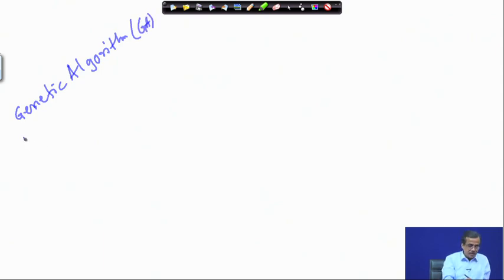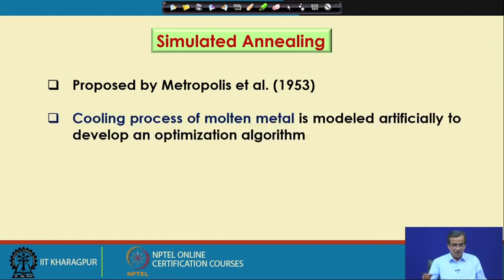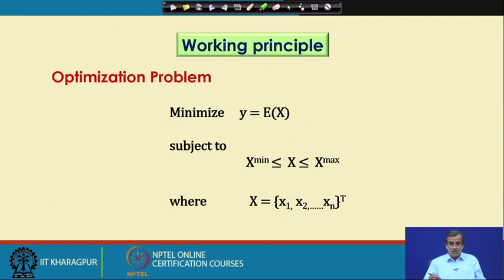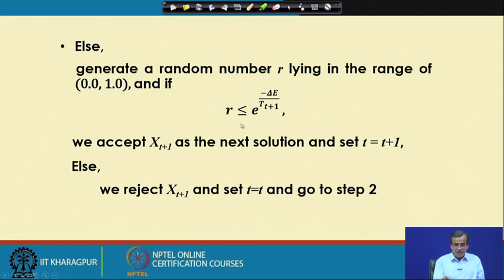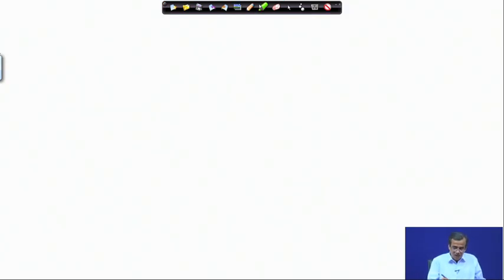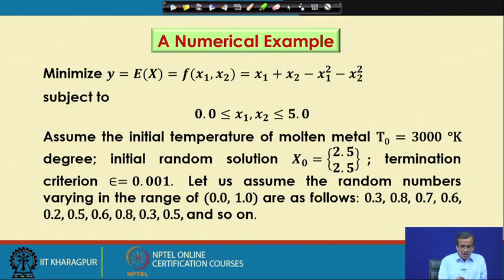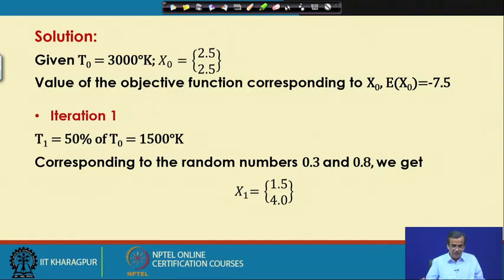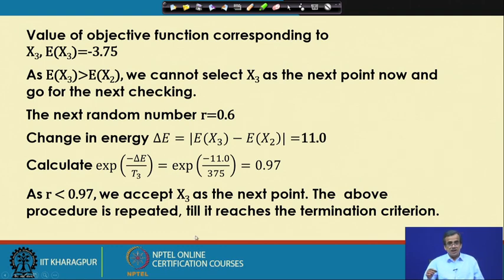Lecture 20 : Simmulated Annealing